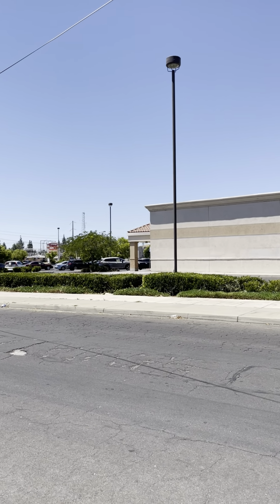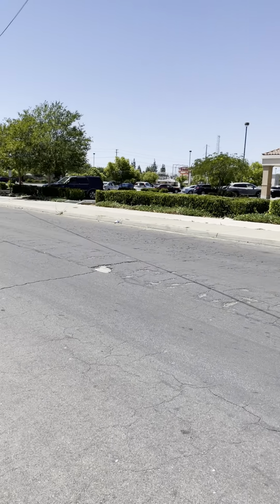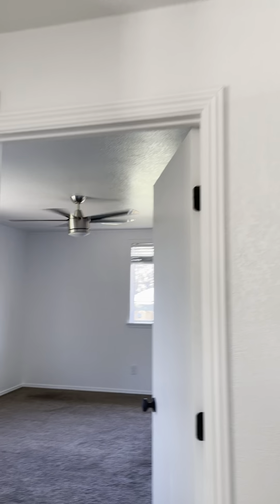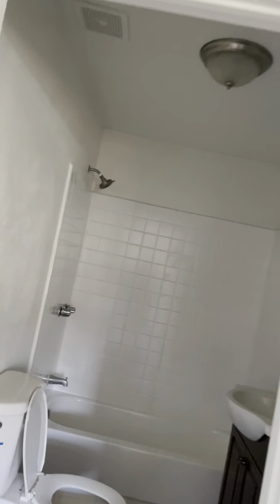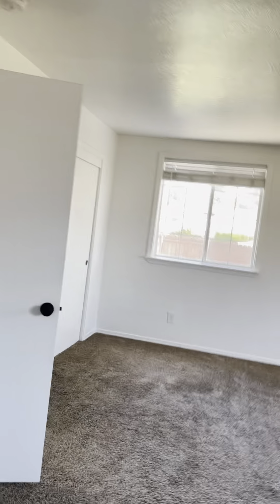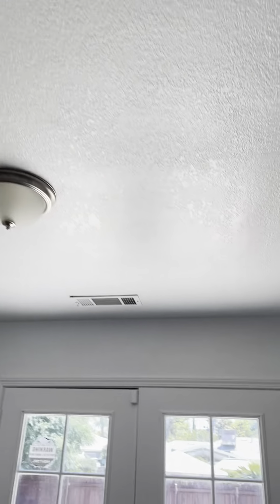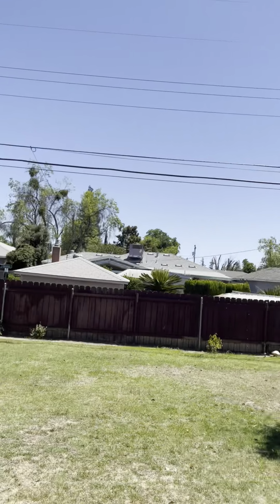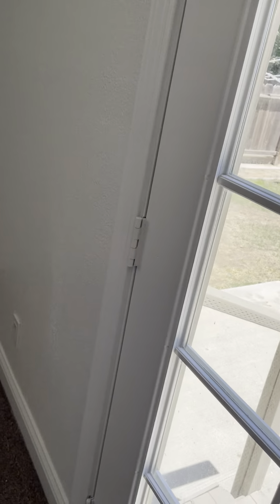Open house at 1115 W Griffith Way Fresno CA 93705